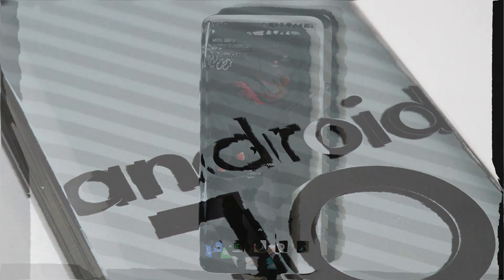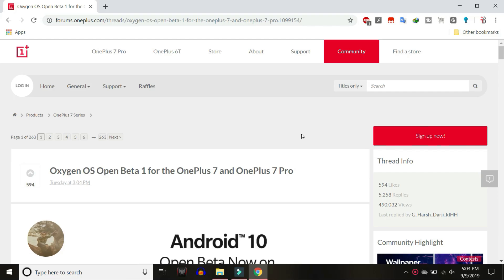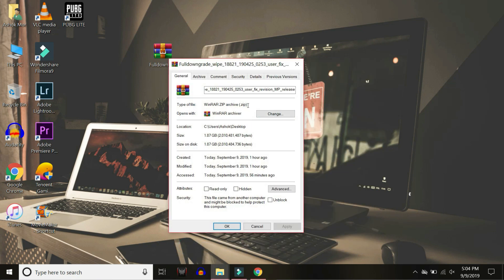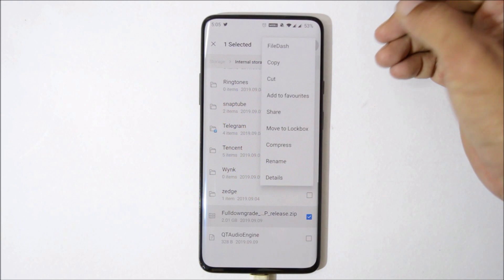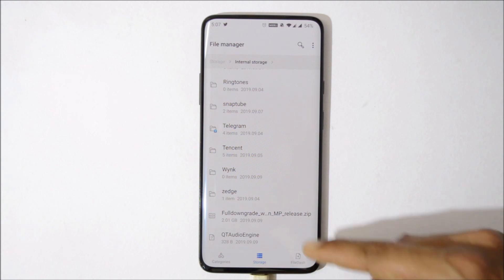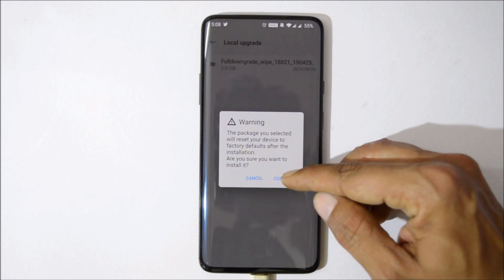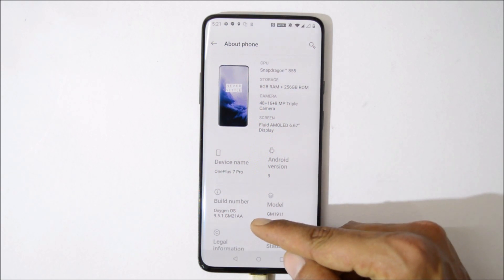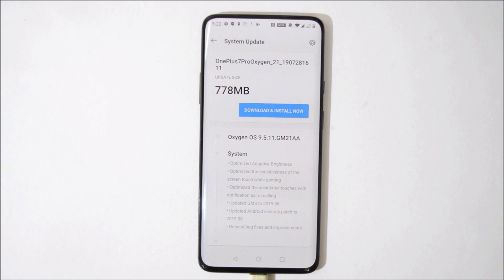Downgrade Oxygen OS O/B 1 Android 10 to Android Pie Stable Oneplus 7 & 7 Pro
This guide can help in downgrade latest oxygen os open beta 1 Android 10 to Stable oxygen OS Android Pie.

Direct Links Of Downgrade File From Android 10 Oxygen Os Open Beta 1 :